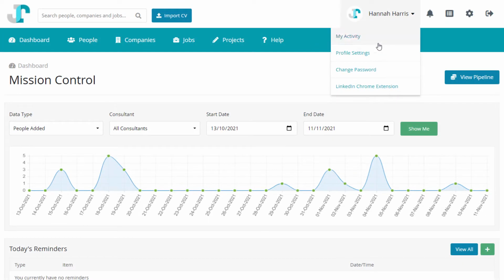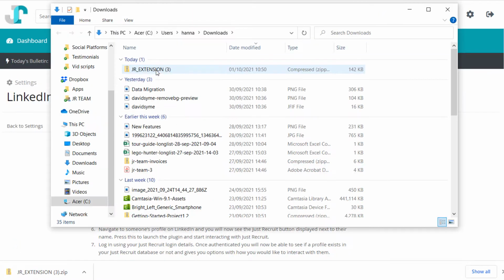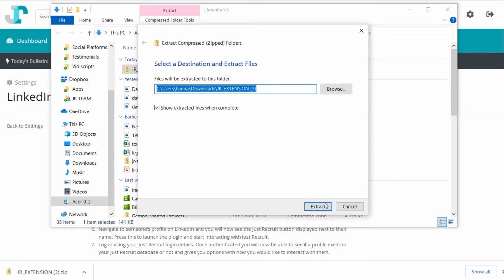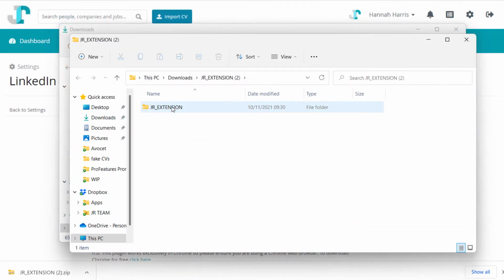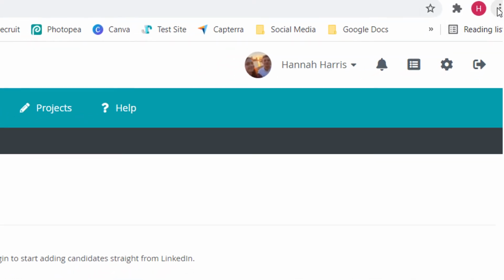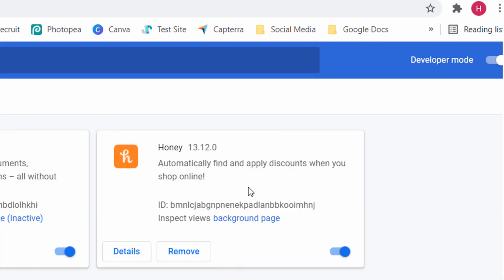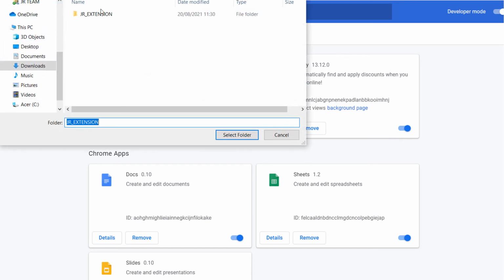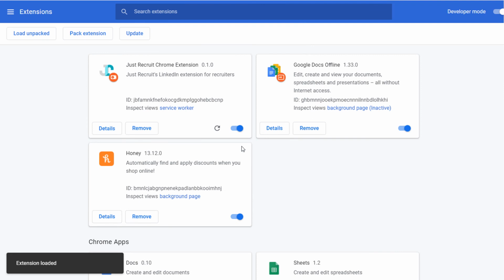Just Recruit : Pro Plan // Installing the LinkedIn Extension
Here is how to install our LinkedIn Extension